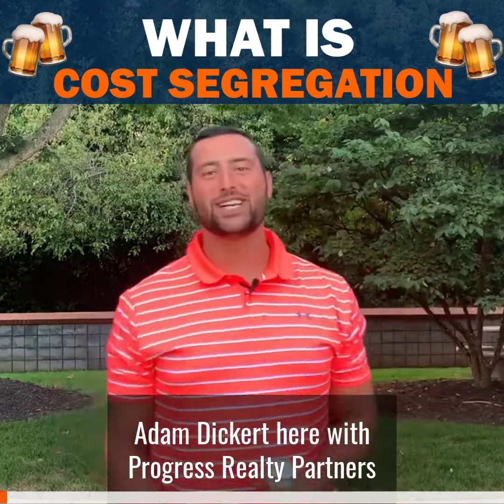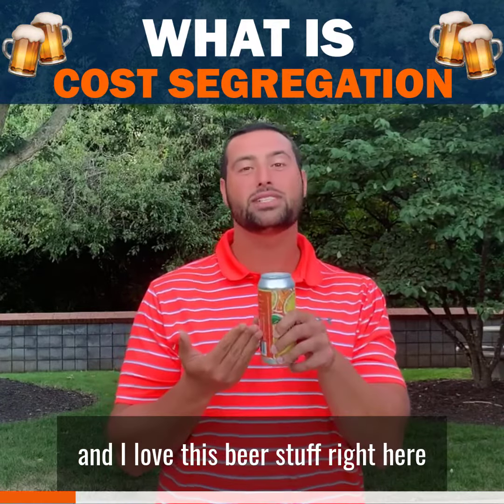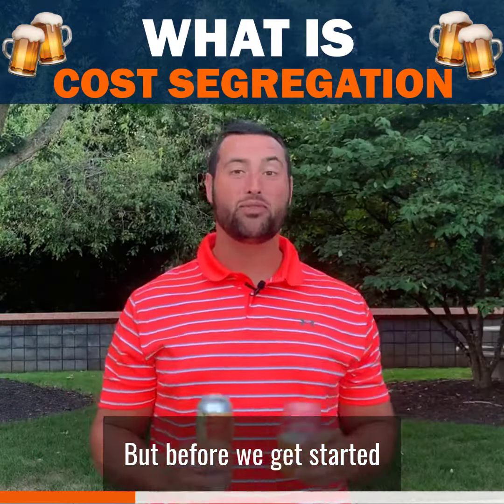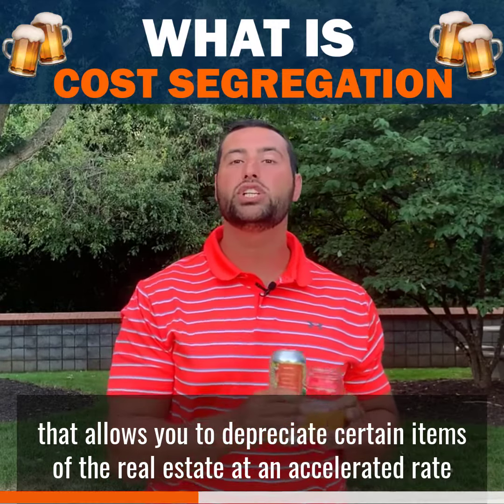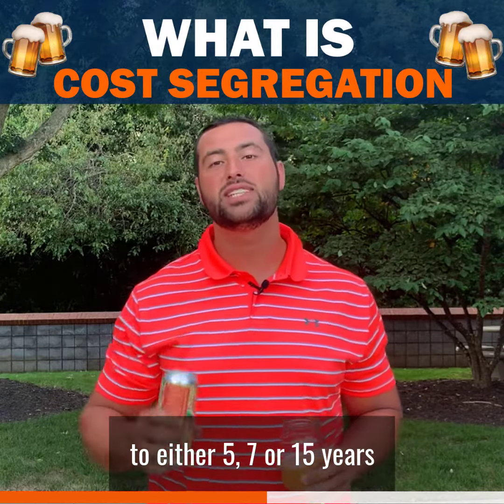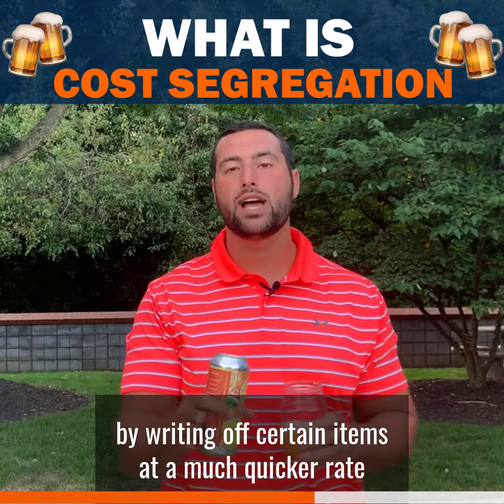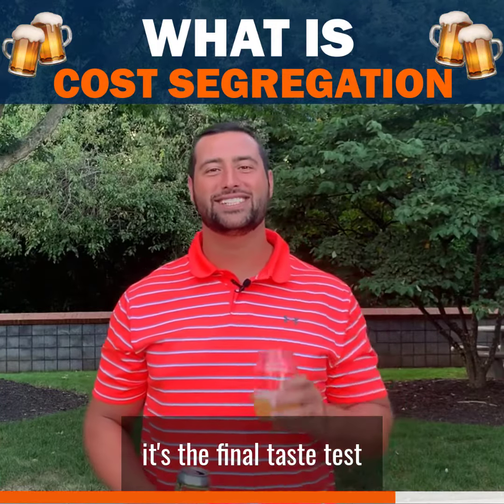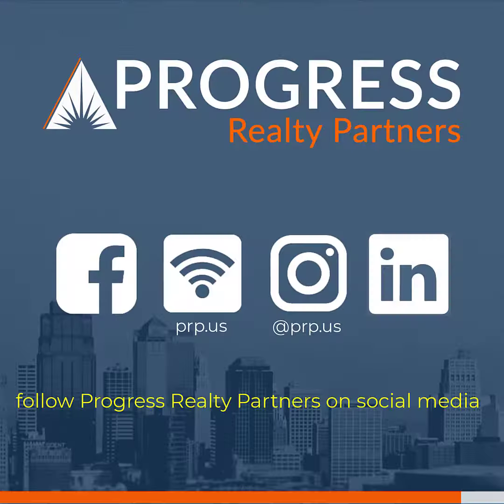Thirsty Thursday - what is cost segregation?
Adam Dickert explains what a cost segregation study is and how it saves commercial real estate investors money on their taxes.

🟢 Interested in passive, direct-ownership commercial real estate investment opportunities? Check out Progress Realty Partners' website to learn more.